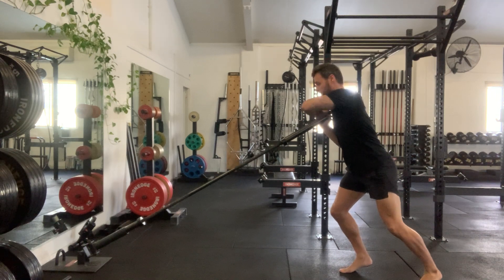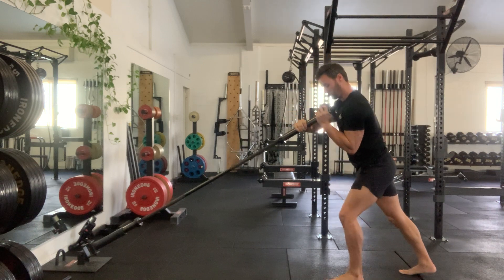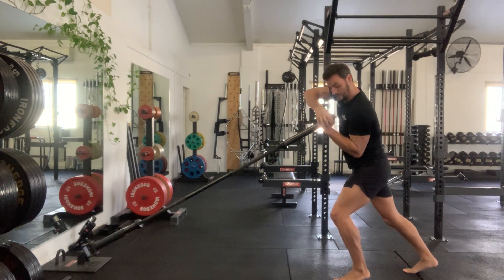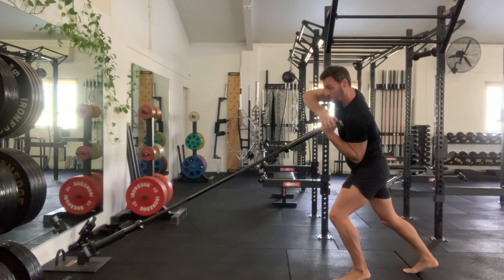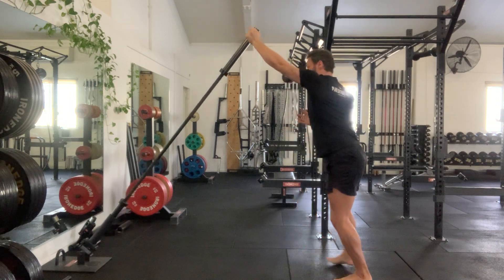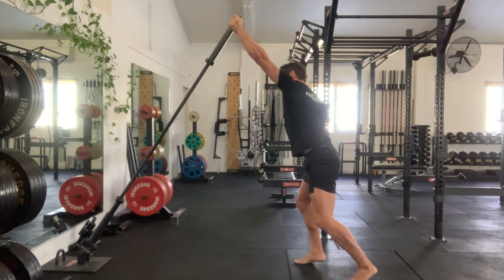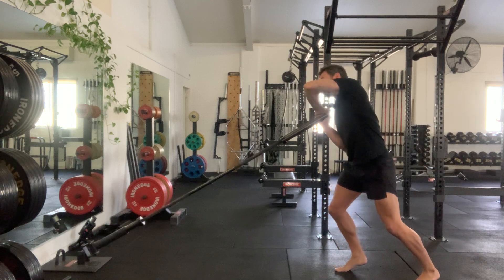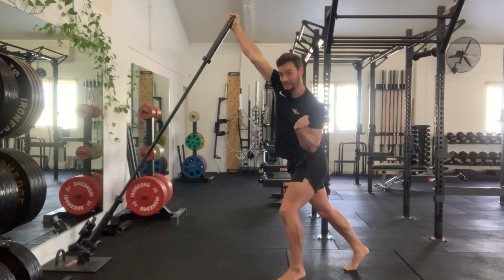Landmine Split Jerk